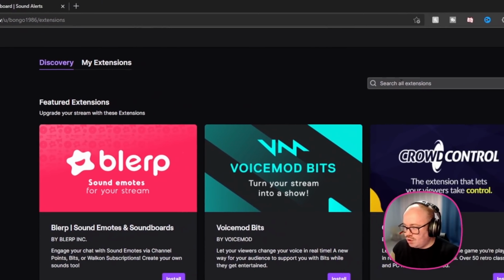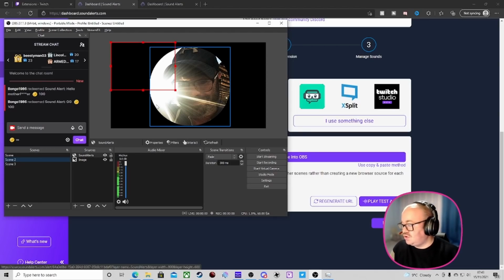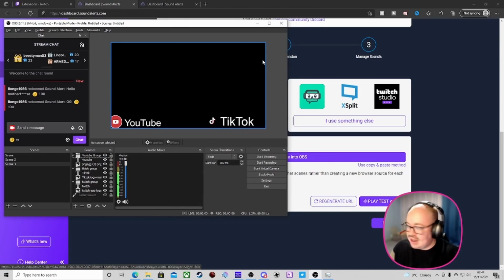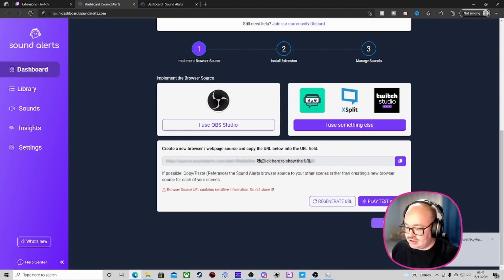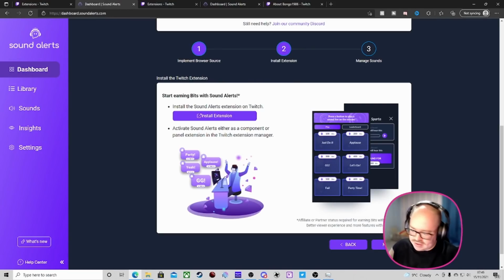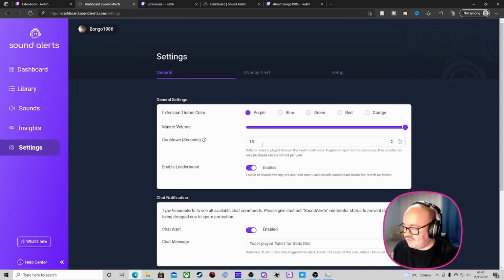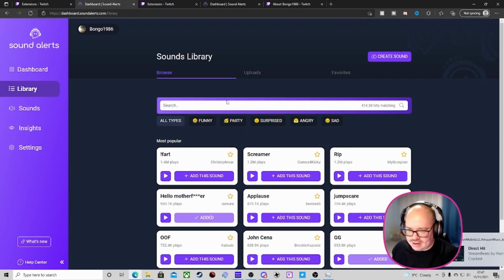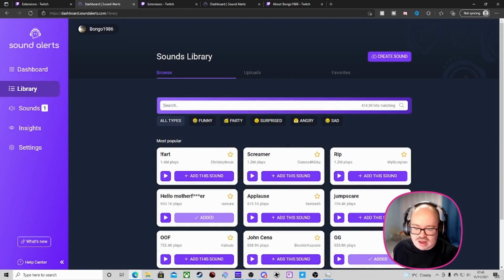SIMPLEST way to add Soundalerts to your Twitch stream via channel points or bits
Adding sound alerts via channel points or bits has never been easier with this Sound Alerts extension for twitch. In the video I show you how to add sound alerts to channel points and for bits via the included panel you can add to your profile on twitch.

socials
The three T's

66% . 166/250
Latest member
Dhruv_619♯1605